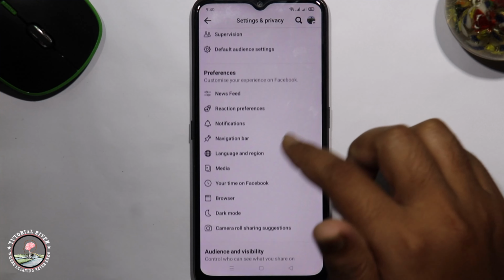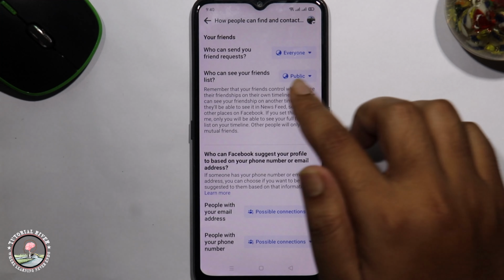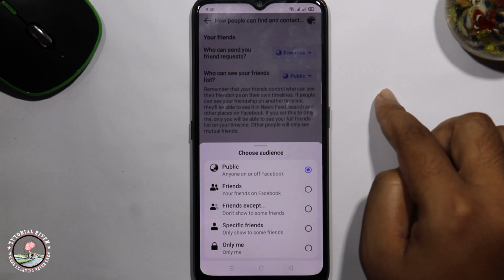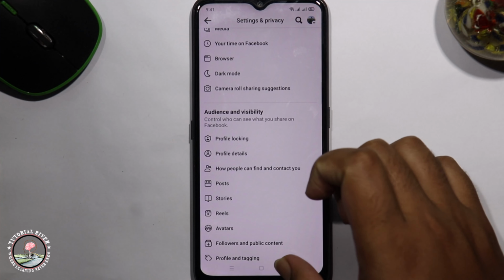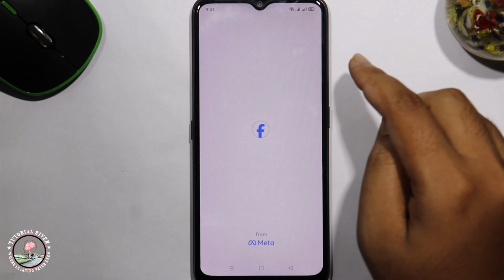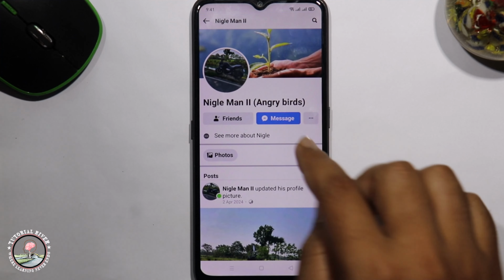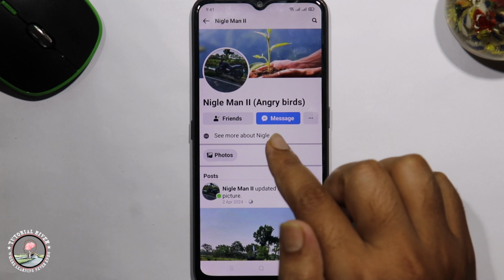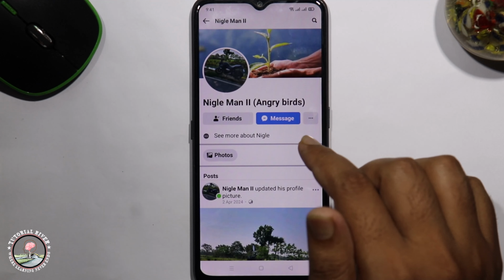Hide Mutual friends list and friend list [ 100% Worked With proof ]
You can hide mutual friends on Facebook by hiding your entire list of friends. That way no one can see who your friends are on the Facebook.

Video Parts:
0:00 Info & Intro
0:10 Open Facebook App
0:21 Click on Settings icon
0:45 Checking
1:10 Ending & Outro